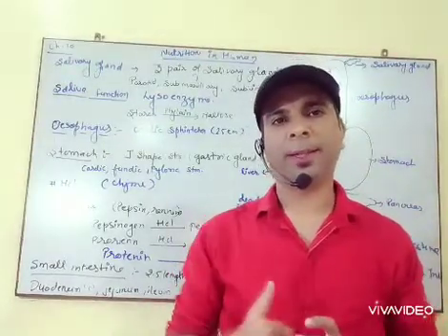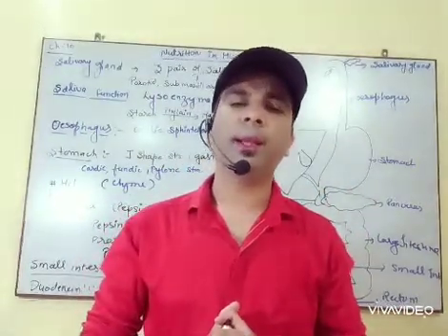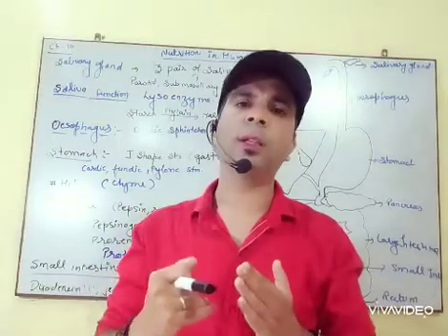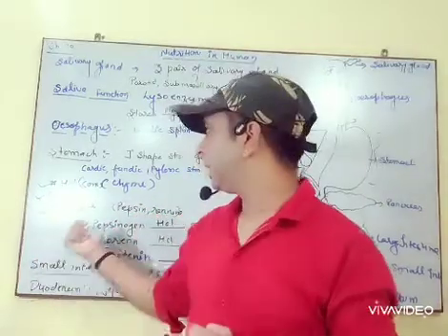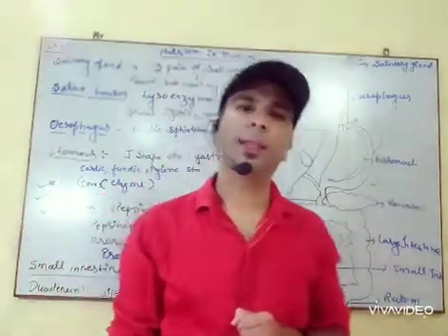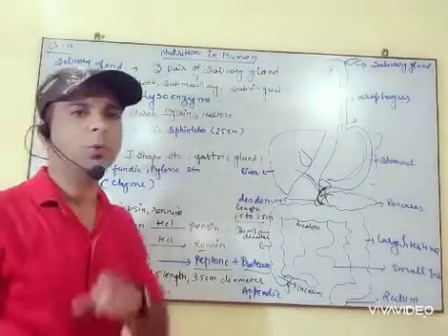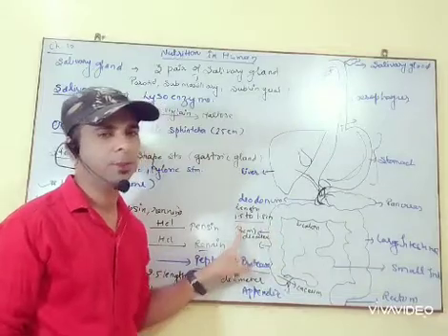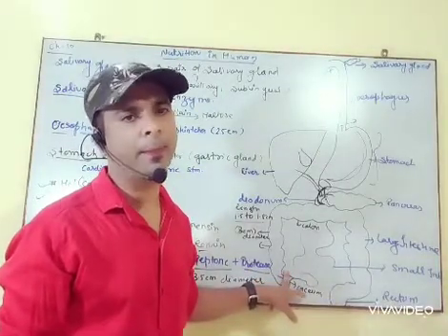Digestive system| class 10| Biology in human being| CBSE. | NCERT| by P.S Rathore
Digestive system in human being
Mouth. Salivary  gland
Teeth and tongue function
Stomach  part of stomach
Function on stomach
Role of HCl
Role of enzymes
Role of mucus
 Deodenum  role of deodenum
Parts of small intestine
Deodenum
Ileum
Function of each
Large intestine
Caceum , colon and rectum
Function of each   part
Complete role of digestive system